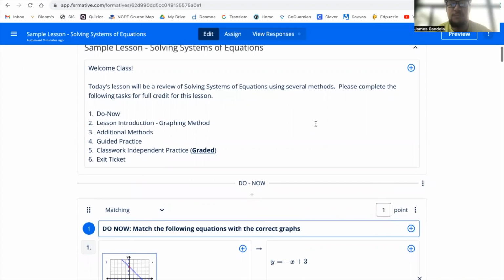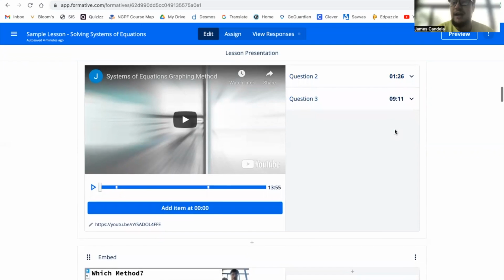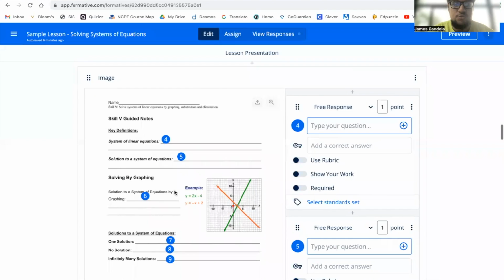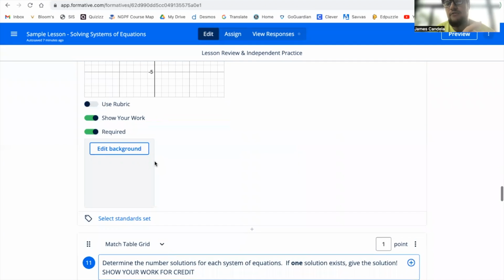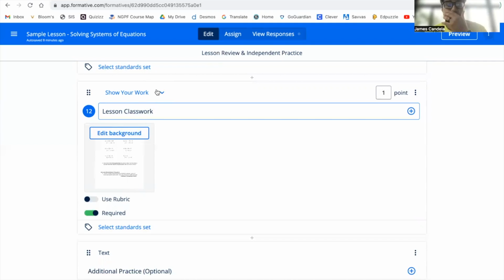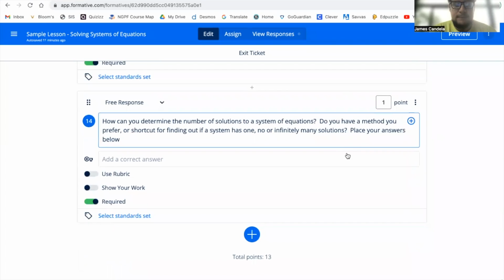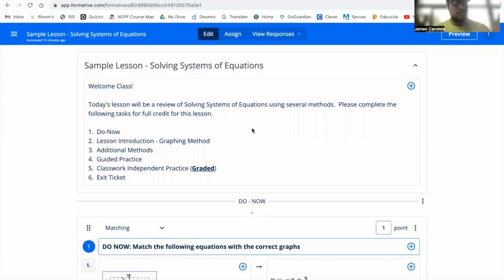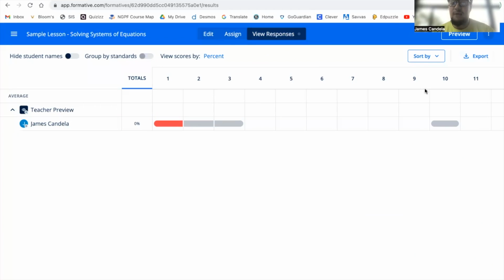Formative Platform Walkthrough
In this video, we will review the Formative platform through a sample Algebra I lesson.  We will discuss the benefits of the Formative platform by reviewing its resources and math-friendly tools.  The sample lesson is on determining the number of solutions to systems of equations.  We will cover how to create different question types, embedding capabilities, question banks/libraries, and much more!